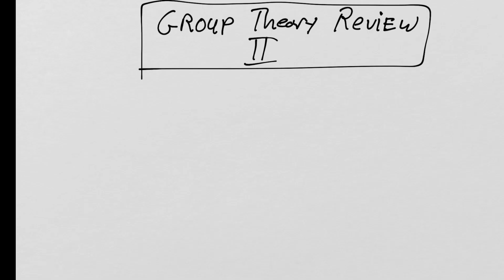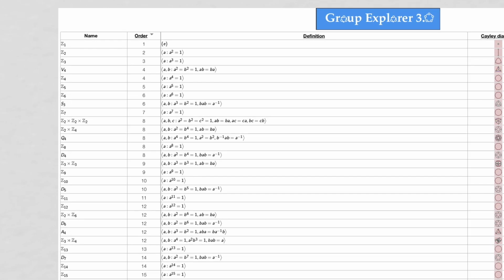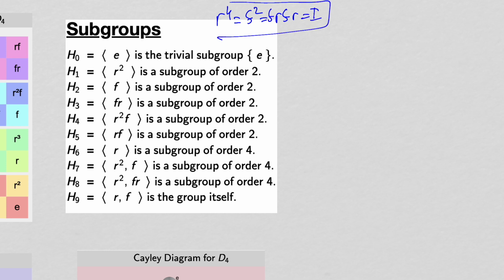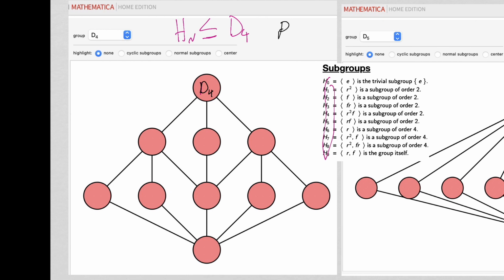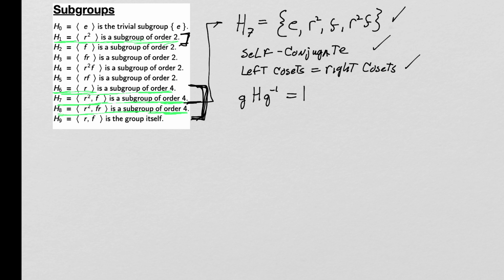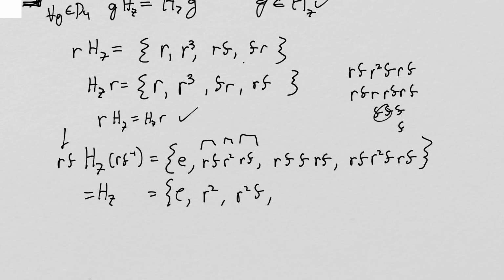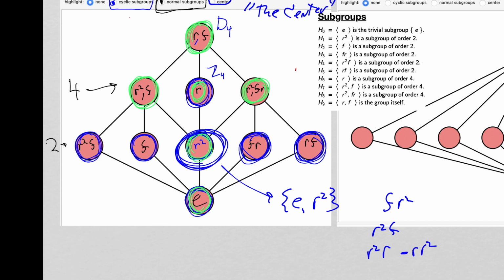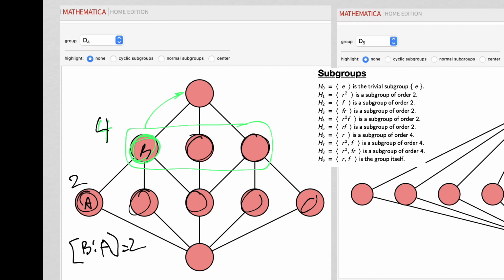Lie Groups and Lie Algebras: Lesson 43 Group Theory Review #2 (improved video quality)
Lie Groups and Lie Algebras: Lesson 43 Group Theory Review #2

In this lecture we examine a great way of becoming familiar with the smaller groups: the subgroup lattice. We use this to remind ourselves about normal subgroups, cyclic subgroups, and the center of a group.

Errata!: The normalizer of a subgroup A is the *largest* other subgroup that normalizes A. I said "smallest" in the lecture. Also, I implied that a non-normal subgroup always has a normalizer that is proper subgroup, but that isn't always true. Some non-normal subgroups normalize themselves!